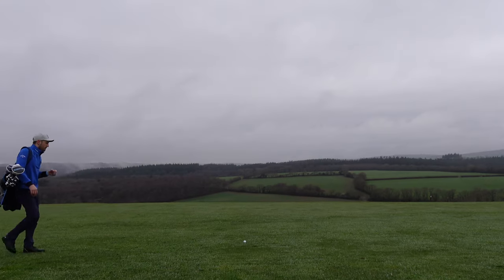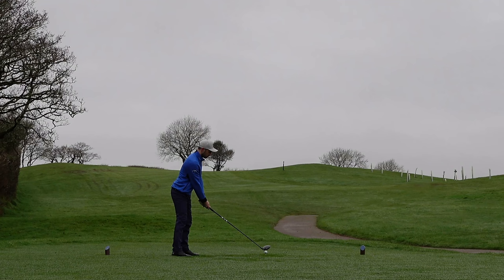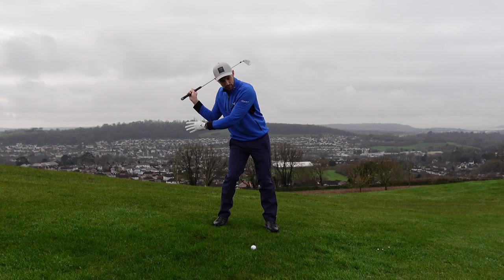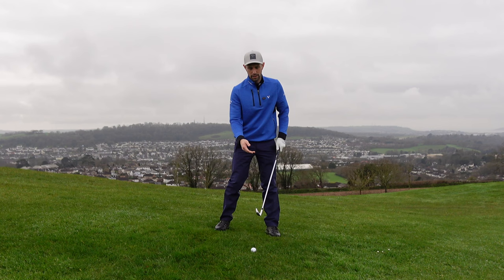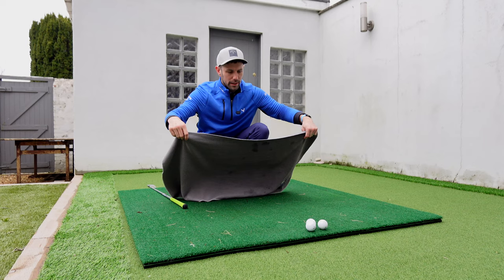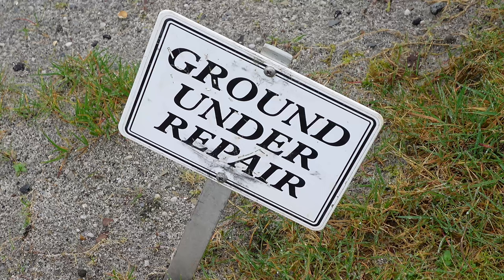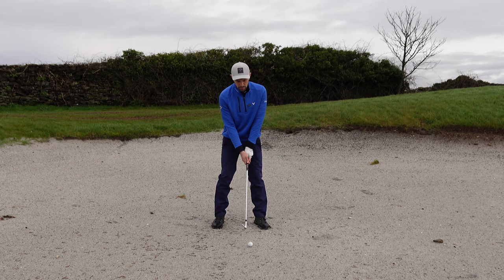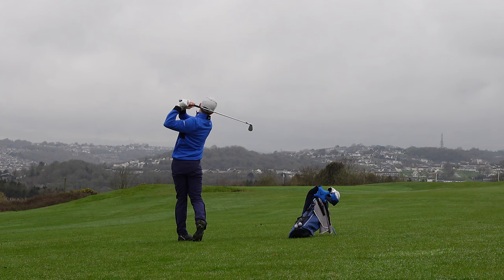How To Strike Your Irons Pure with Simple Golf Practice Methods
Stop hitting poor iron shots and making simple golf swing mistakes to make sure you hit the middle of the club face as often as possible. These are my Top 3 go to golf drills to help strike your irons perfect every time. Give them a go!

00:00 Learn To Strike Your Irons Perfect Every Time - My Top 3 Golf Drills
00:36 Strike Your Irons Golf Tip 1
03:14 Strike Your Irons Golf Tip 2
04:20 Strike Your Irons Golf Tip 3